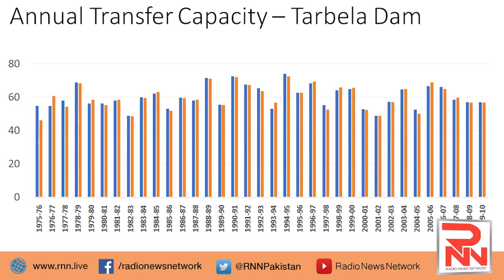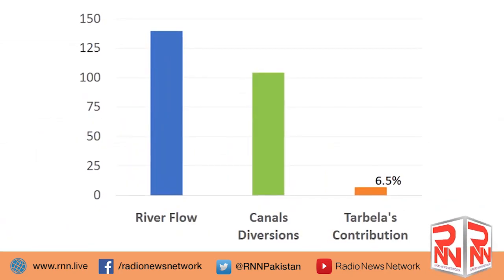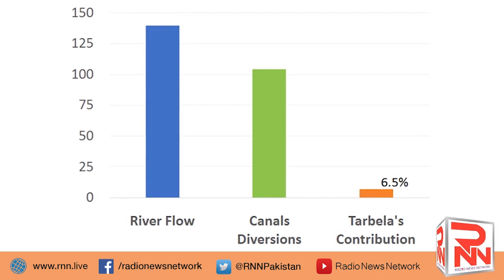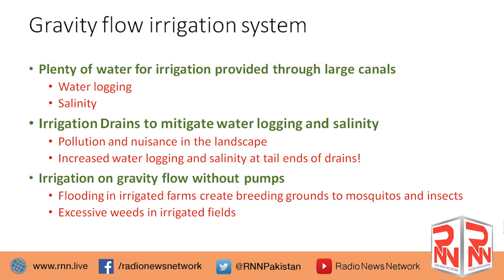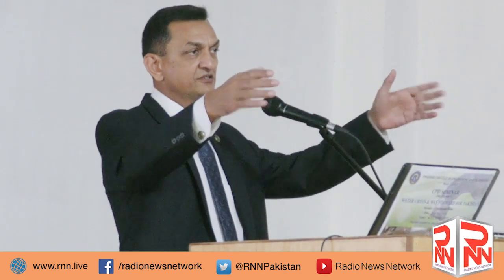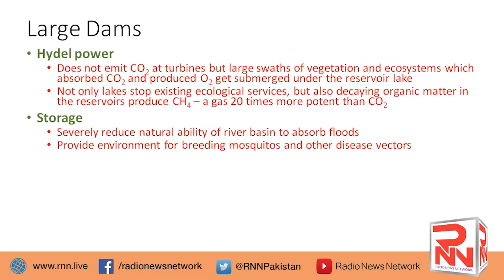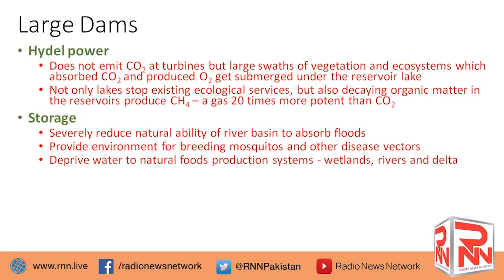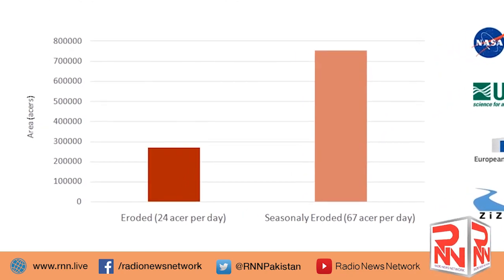Part 2 | Water Crisis in Pakistan and Way Forward | Dr Hassan Abbas | SCET | Radio News Network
Water Crisis in Pakistan and Way Forward: The History and The Opportunities.
Doctor Hassan Abbas, CPD Lecture at Swedish Institute of Engineering and Technology, Wah Cantt.

Dr Hassan Abbas has a PhD in Hydrology and Water Resources from Michigan State University, USA and Masters in Hydrogeology and Groundwater Management from University of Technology, Sydney, Australia. He graduated in Civil Engineering from NUST. Dr. Abbas has worked in the water sector in seven countries across three continents. His current focus of research lies in developing efficient irrigation systems and basin scale water economy modules.